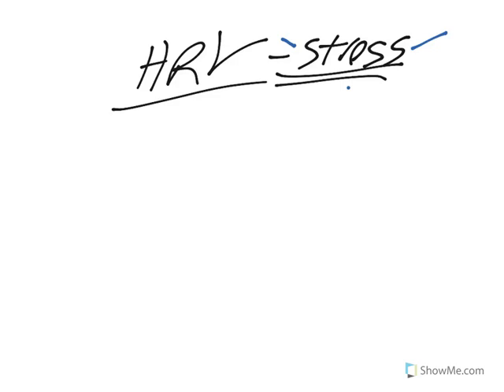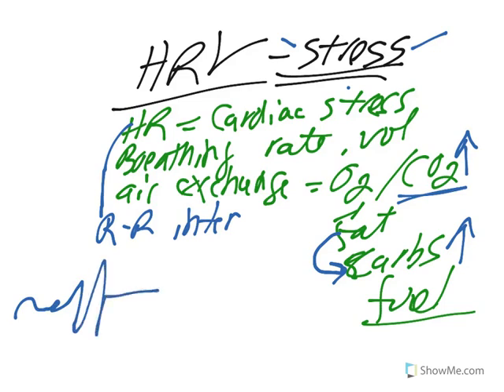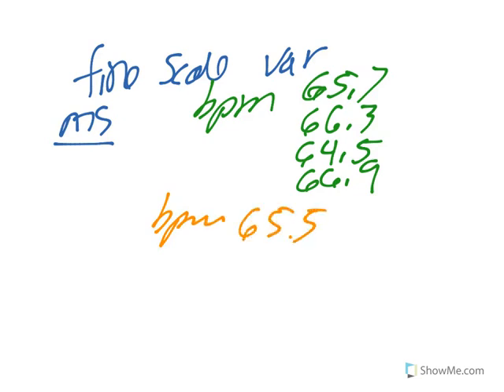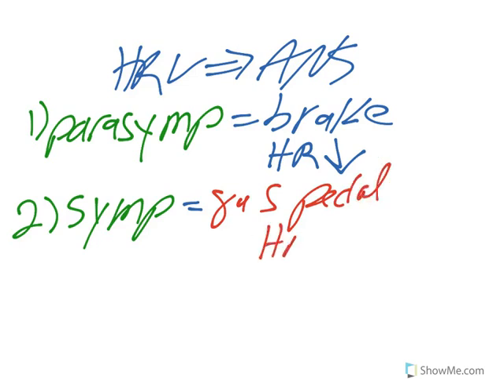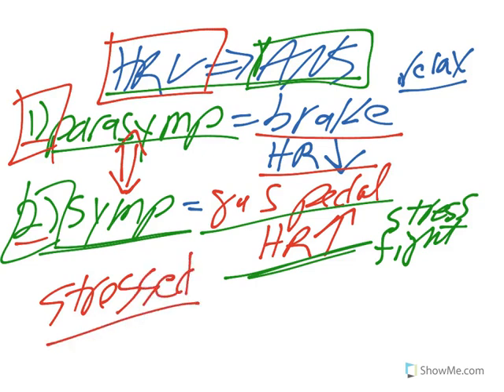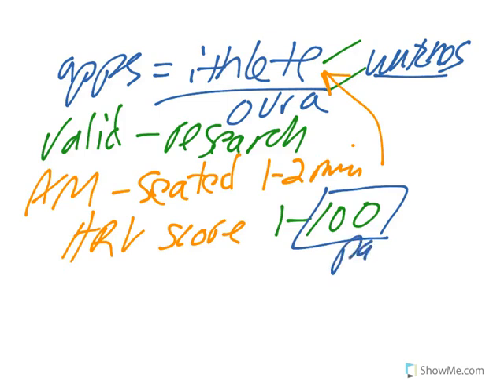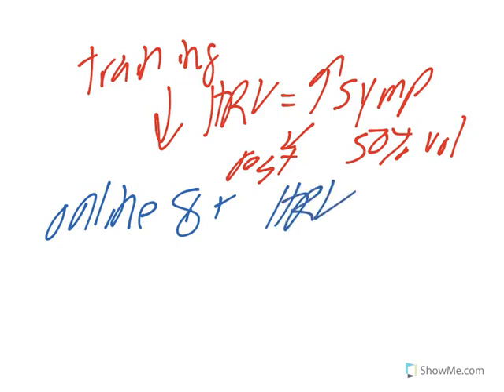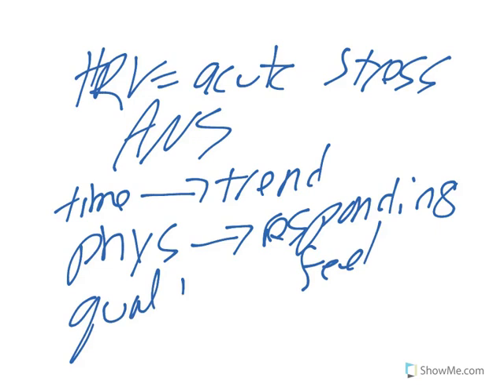What is HRV and Why use it? with Dr Mike T Nelson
HRV = heart rate variability.  In this micro-lecture, I discussed what exactly is HRV and why you should be using it in your training to hit new personal records on the field and in the gym.
If you enjoyed this one, check out over 200 more micro-lectures